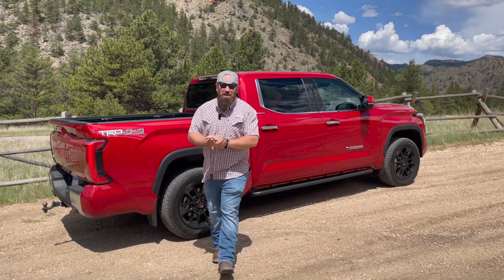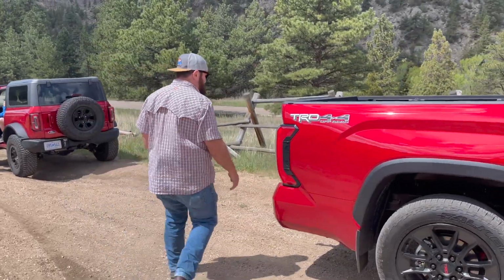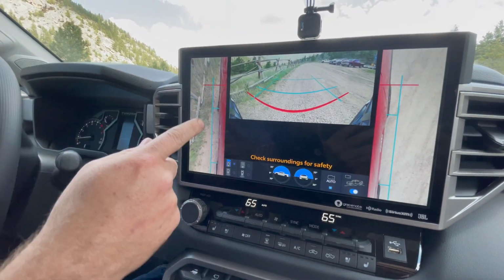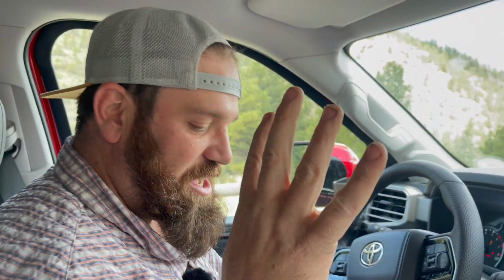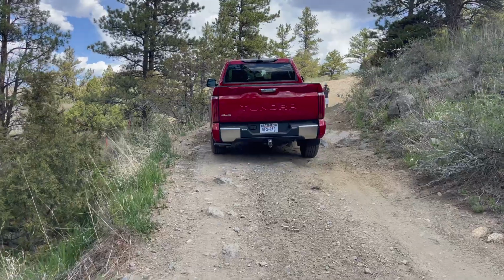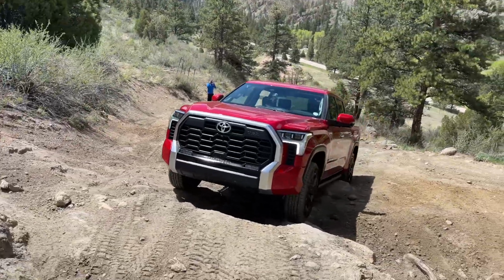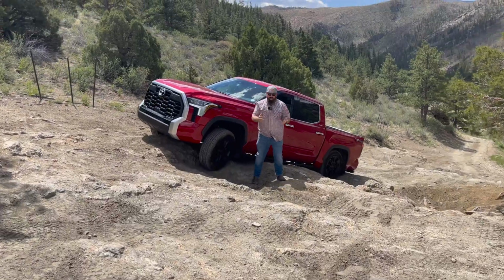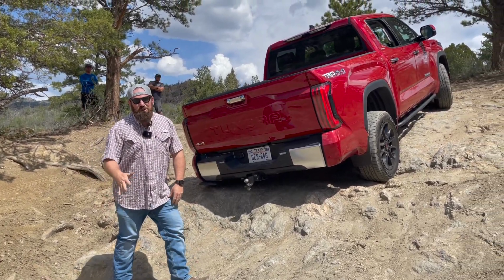Toyota Tundra TRD Off-Road Takes On The Out of Spec Hill Climb Challenge!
We put the Tundra TRD Off-Road to the test with our Hill Climb Challenge! It may have TRD Off-Road in the name, but the long wheelbase and lack of some critical gear may be its biggest weakness.

The more subscribers we have, the more cool rigs we can showcase and the crazier the adventures will get.